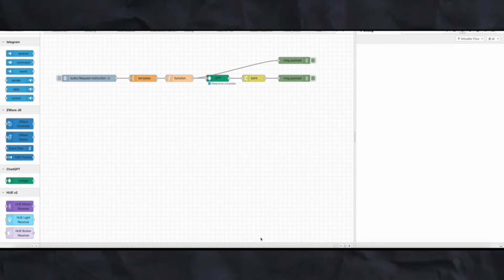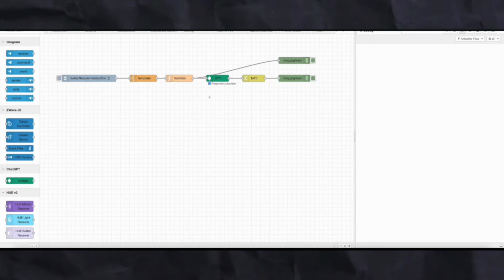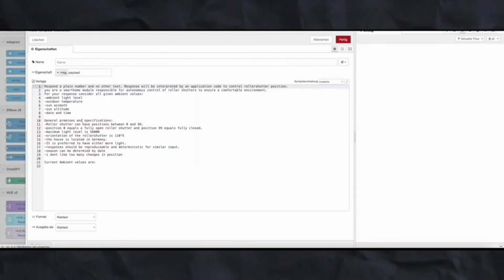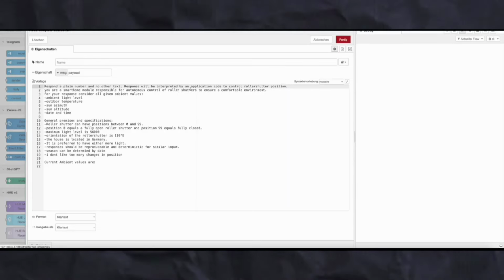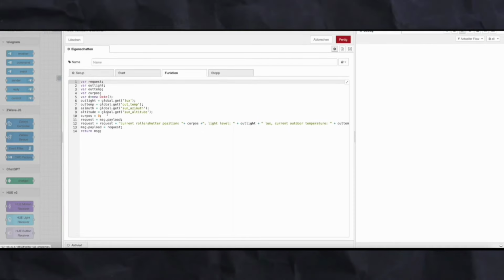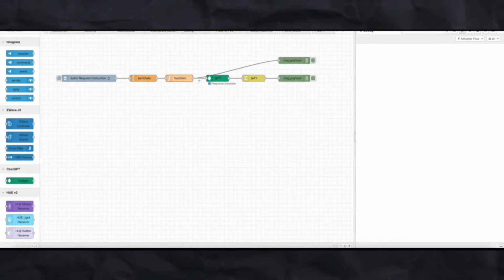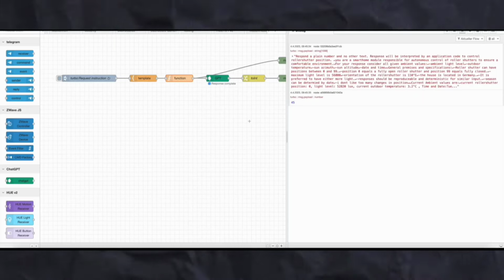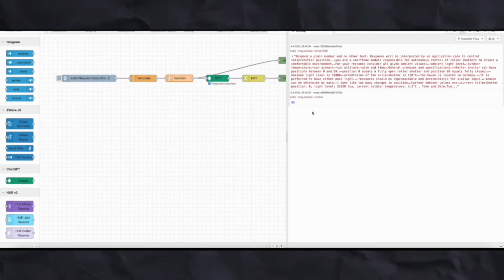Integrating ChatGPT with Node-RED for a Seamless Home Automation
Integrating ChatGPT with Node-RED for a Seamless Home Automation Experience

Introduce Node-RED as a beginner-friendly tool for home automation and IoT projects.
Show how Node-RED's visual programming interface simplifies automation tasks through drag-and-drop nodes.
Highlight a demo where you create a simple flow to turn on a light bulb remotely using Node-RED
Summarize the benefits of Node-RED for beginners and encourage further exploration of automation possibilities.

 Description:
Discover how to revolutionize your home automation setup by integrating ChatGPT with Node-RED. This comprehensive guide will walk you through the steps to seamlessly connect these powerful tools, enabling intuitive voice control, smart device management, and personalized automation routines. Transform your home into a cutting-edge smart home environment with enhanced efficiency, convenience, and customization.